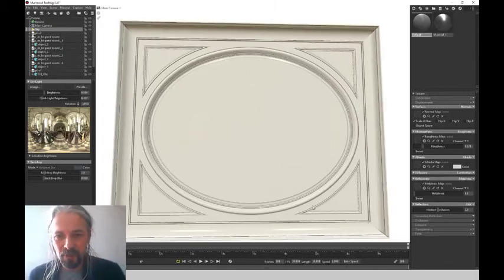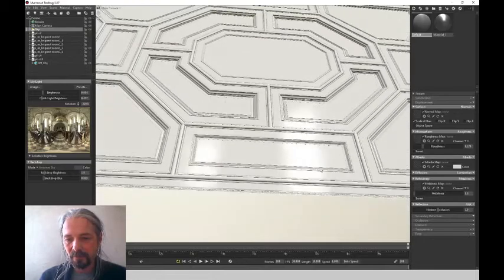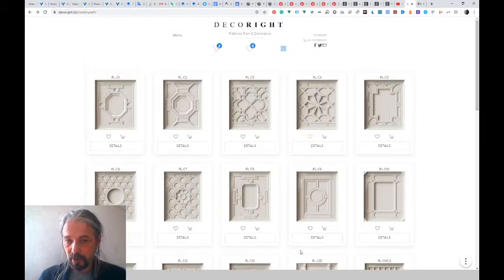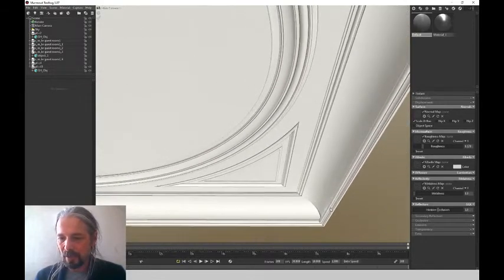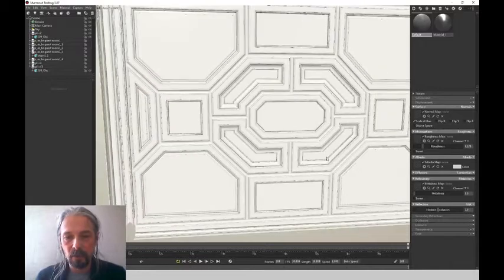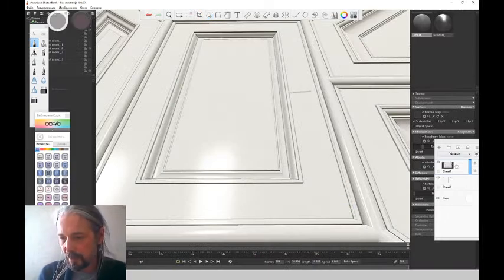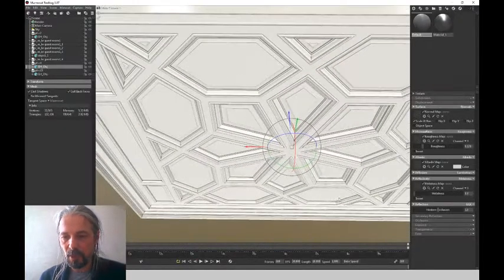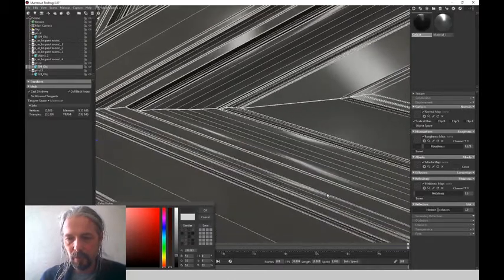Coffered Ceilings in Unreal Engine with Pastiche.design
This time I'll introduce to you my other project Decoright and will explain the difference between those two projects and the right approach to design coffered ceilings based on its history.